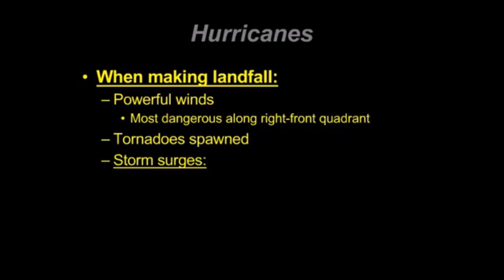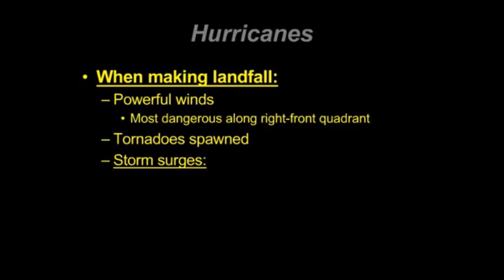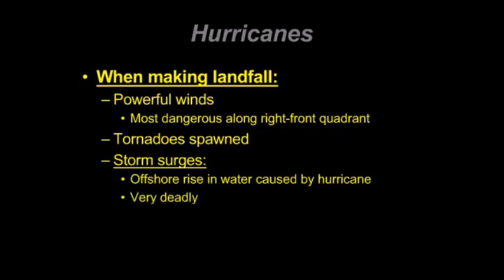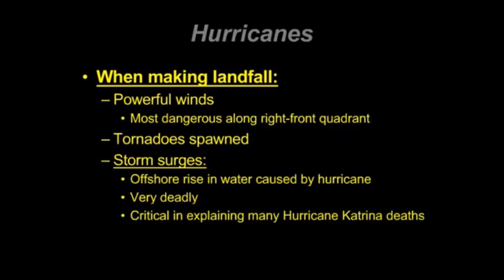5.5.5 What are Some Key Concerns When Hurricanes Make Landfall?